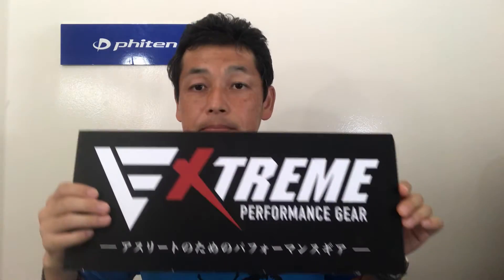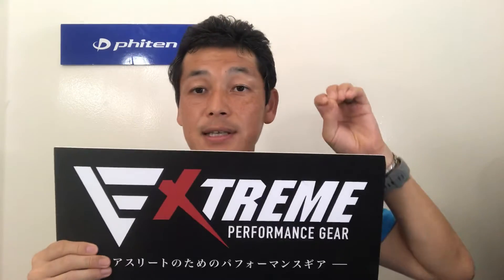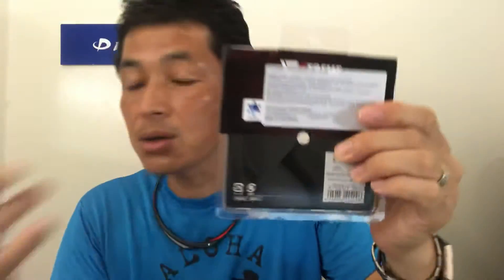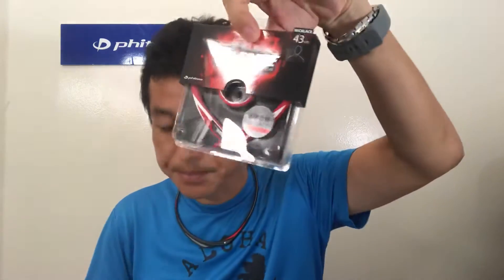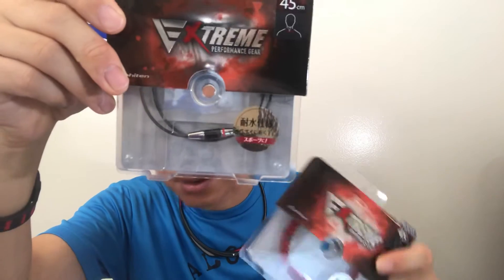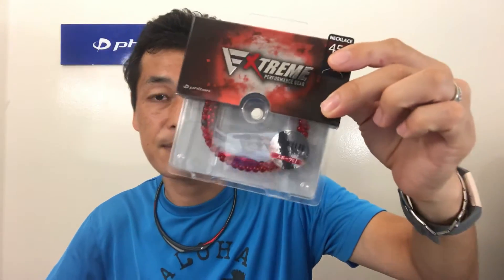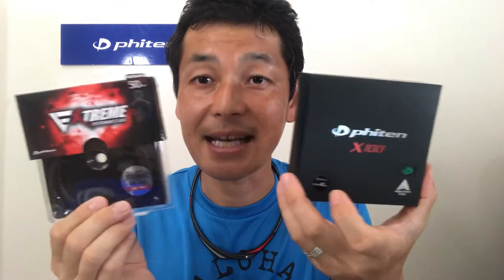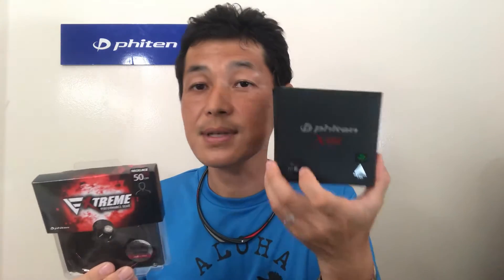Phiten Extreme Series (Metax Technology) - Complete Guide - Phiten Hawaii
Extreme Series has the Phiten's Most  Updated Technology, Metax Technology. There are many necklaces, bracelets, anklets, and so on.   What's so fascinated about this Metax Technology is the fact that this is equivalent to X100 Aqua Titanium Technology! So even those Extreme Silicone Necklace is equivalent to X100 Necklace as well.  Let's find out what this Extreme Series is here!